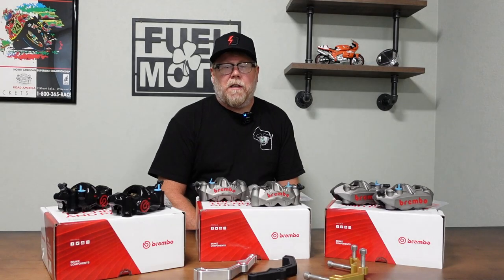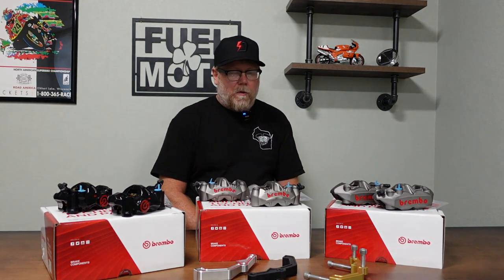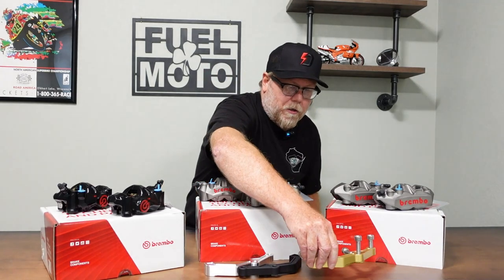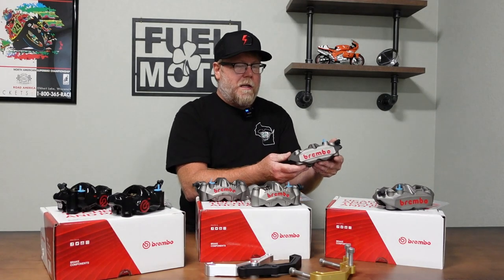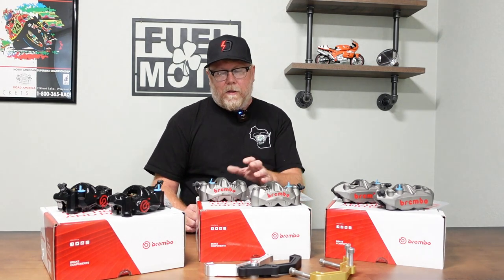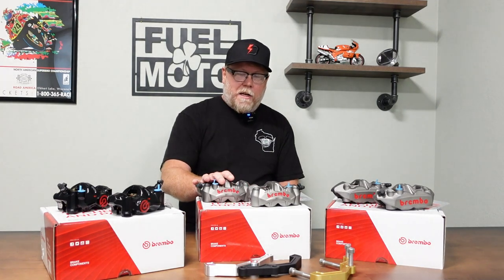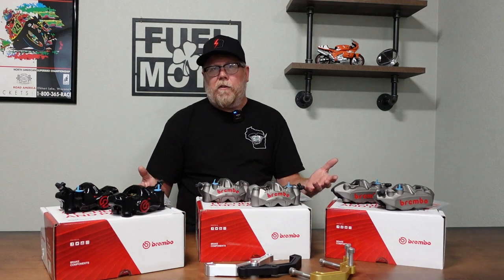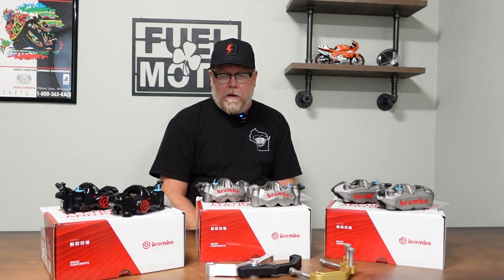Brembo radial brake caliper conversion kits for Harley-Davidson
Discussing Brembo M4, GP4-Rs, and 484 Cafe radial caliper kits offered by Fuel Moto for Harley Davidson models for improved braking performance.